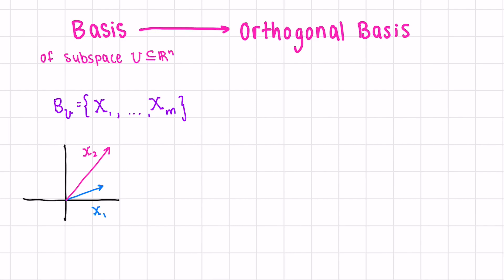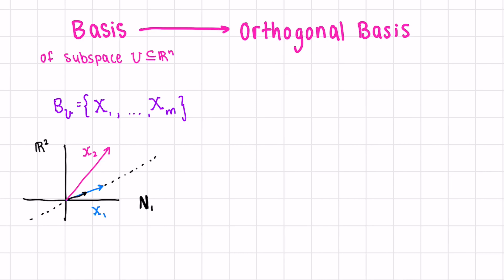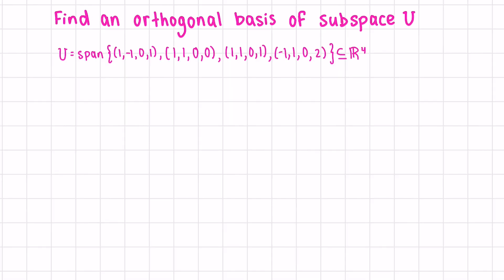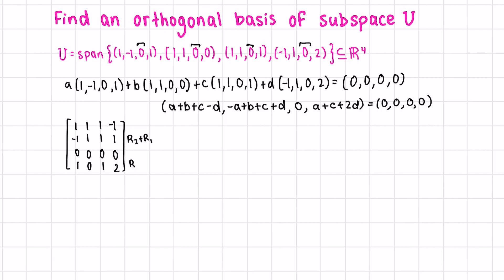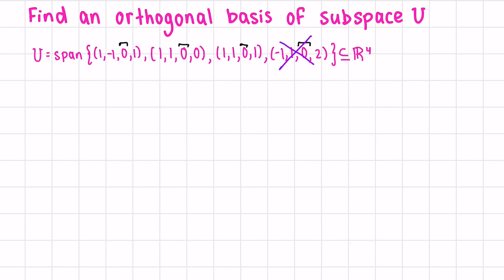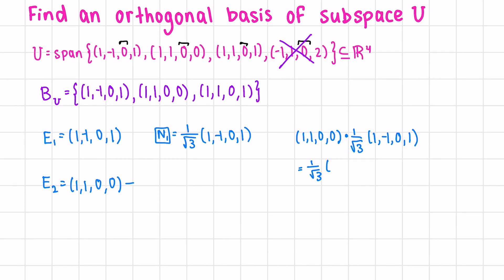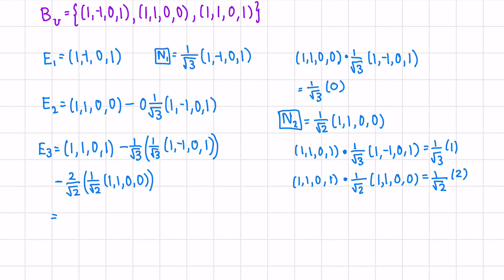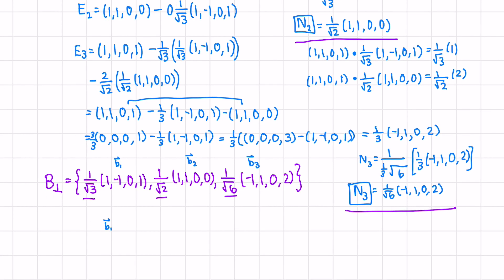Converting to an Orthogonal Basis! How "nice"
0:00 Why can we convert any Basis to an Orthogonal Basis?
0:56 Gram-Schmidt Algorithm (Steps Explained)
1:43 Ex - Find Orthogonal Basis of Subspace (Step 1: Carve out a basis)
3:17 Ex - Find Orthogonal Basis of Subspace (Step 2: Orthogonalize basis)